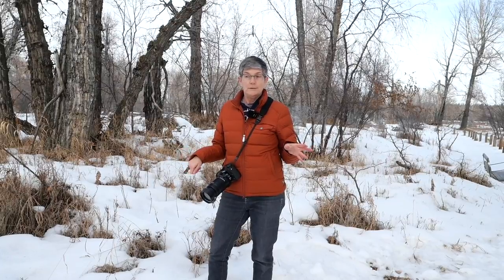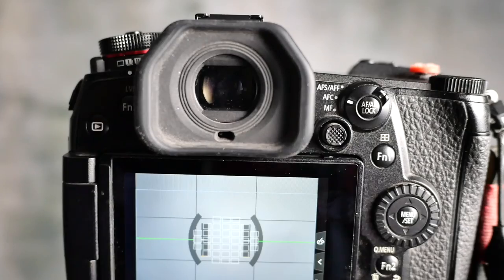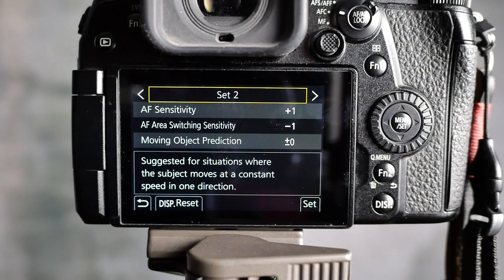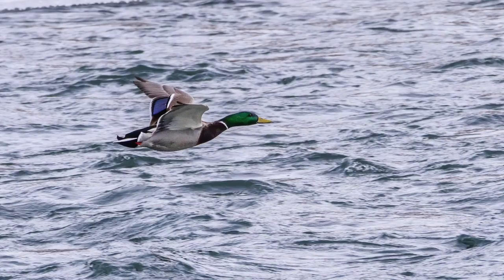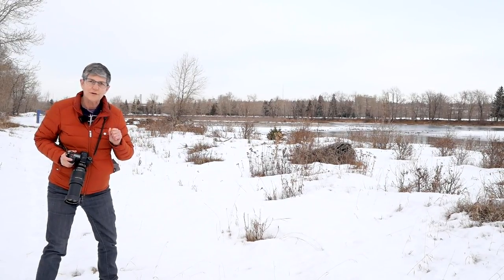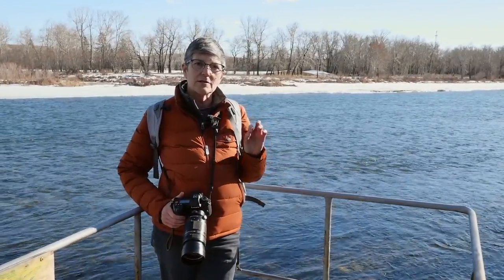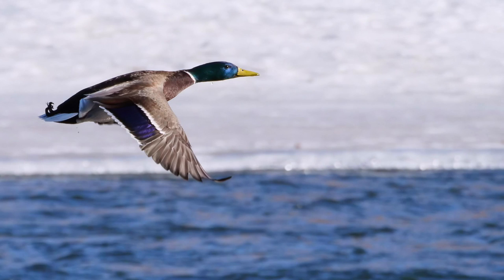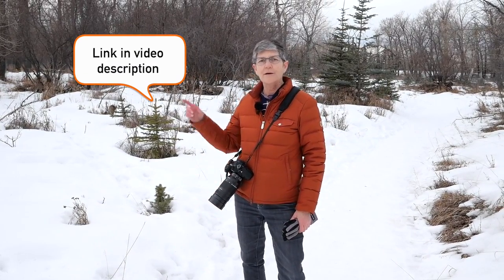Ducks in Flight with Lumix G9 and 100-400mm lens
Ducks are perfect to practice your Birds-in-flight photography skills. In this video I share tips using the Leica 100-400mm lens.